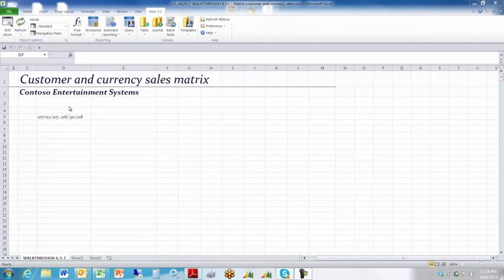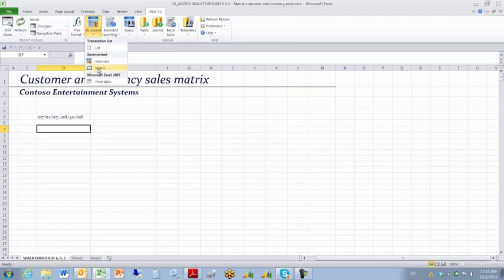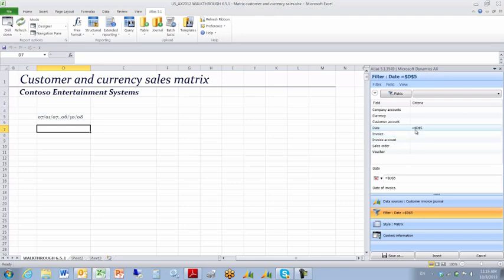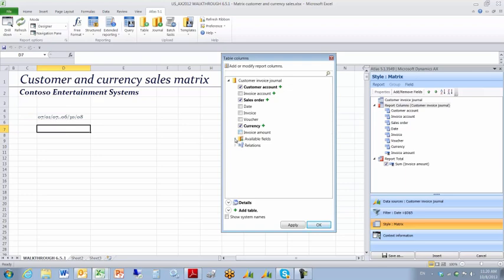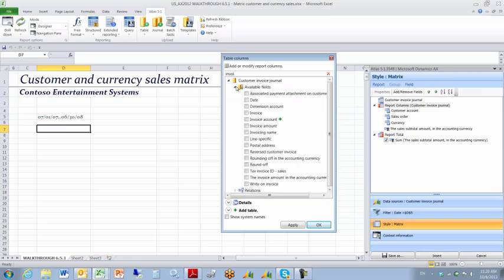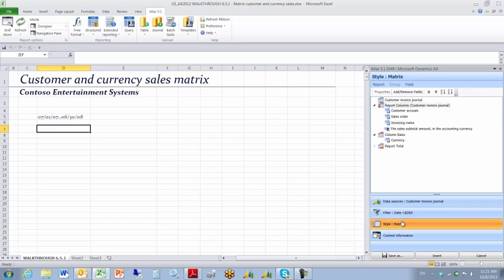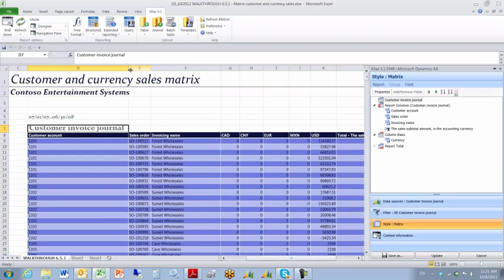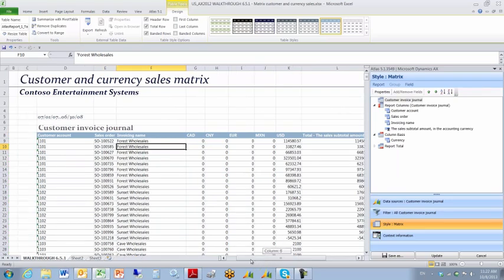Atlas Training: Create Matrix Report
A short 4 minutes clips showing you how to create a structured matrix report using Atlas functionality.